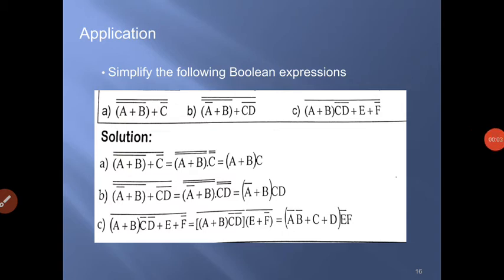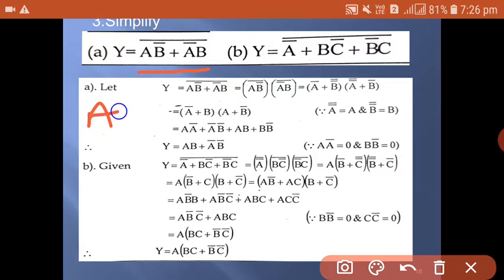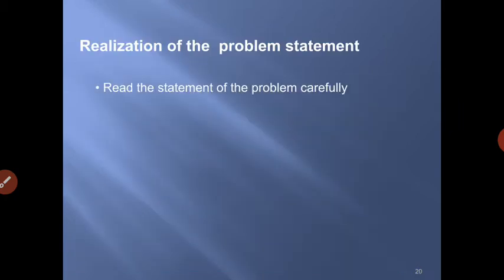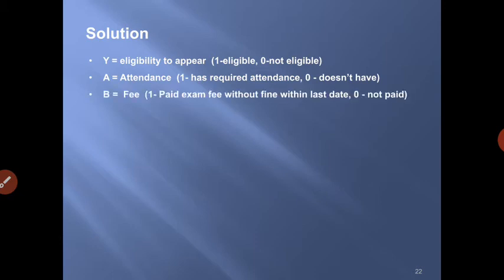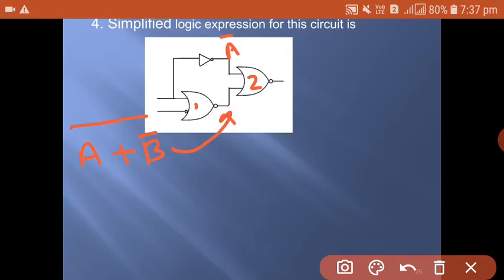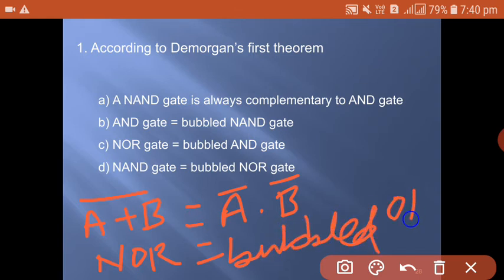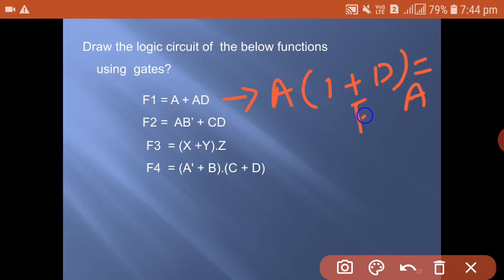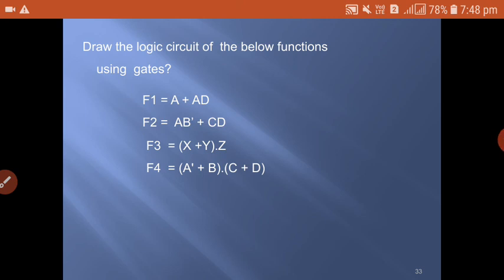RK LECTURE 7 2 09072020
DEMORGANS LAWS_2